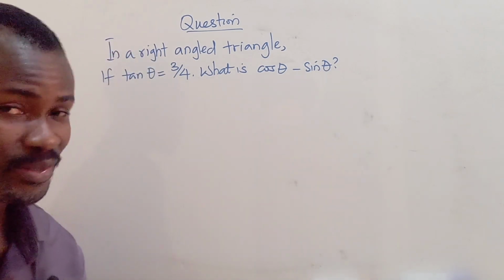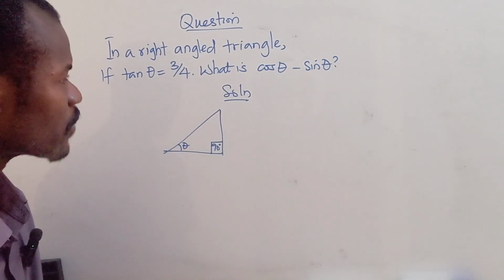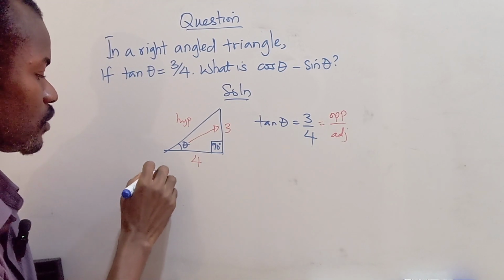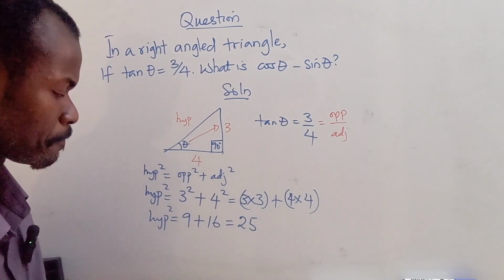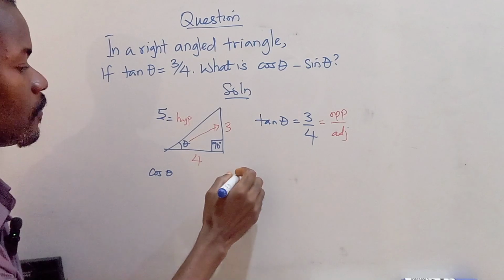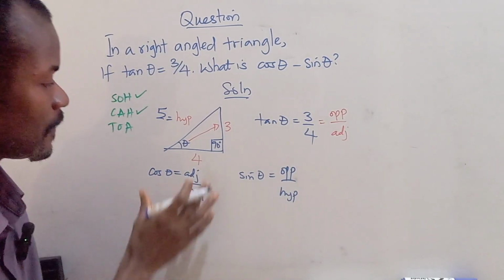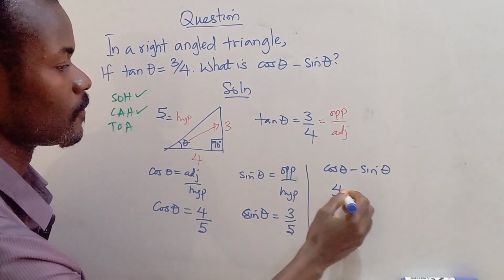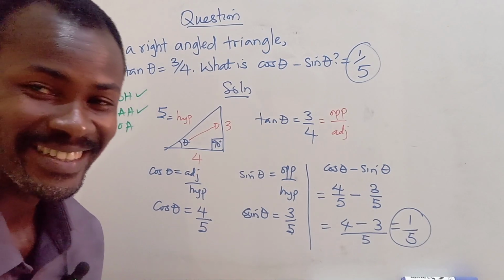JAMB: Solve cos θ - sin θ When tan θ = 3/4 | Trigonometry Explained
In this video, we solve for cos θ - sin θ in a right-angled triangle where tan θ = 3/4.

We’ll use trigonometric identities and Pythagoras’ theorem to first determine the values of cos θ and sin θ, then subtract them to find the result. This tutorial is great for students learning trigonometric ratios and applying them to solve problems. Follow along for a clear and detailed solution!